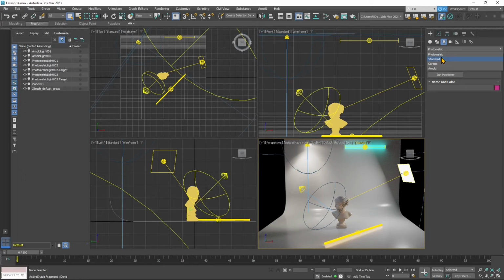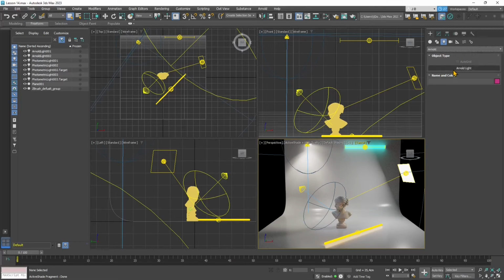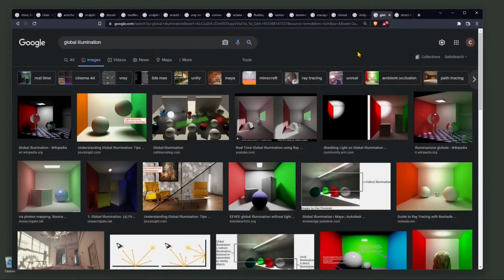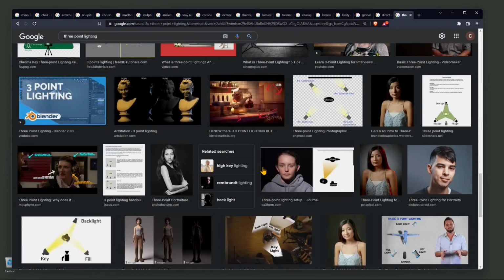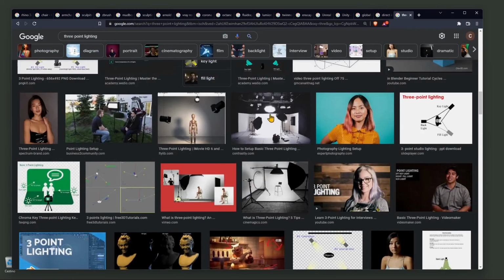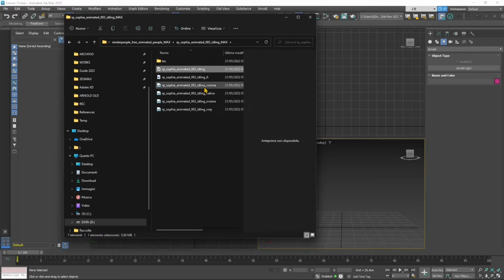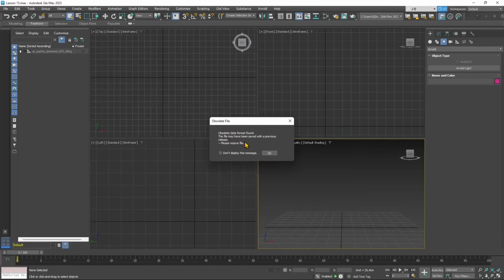3DS MAX Videocourse - 15 - Artificial Lighting, Effects, Techinques, Three Point Lighting, Projector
Then just use the searchbar in the Homepage of the Channel and type: "NAME OF THE SOFTWARE" + FULL VIDEOCOURSE. You will find a Playlist with all the lessons. This is the shorter version of the video, for the full lesson (42 minutes)  contact

3DS MAX Videocourse - 15 - Artificial Lighting, Effects and Techinques, Three Point Lighting, Image Projector